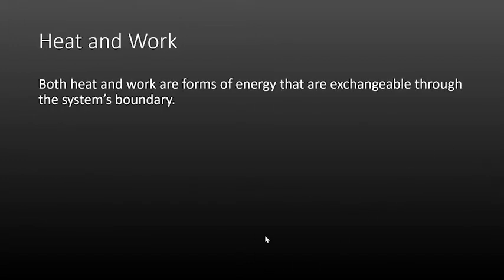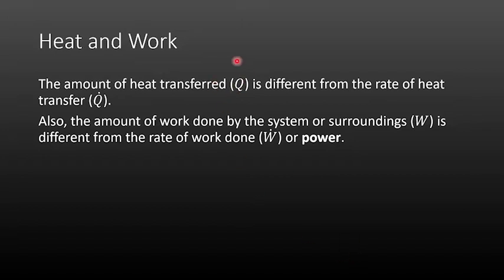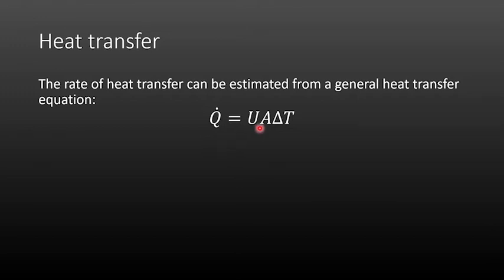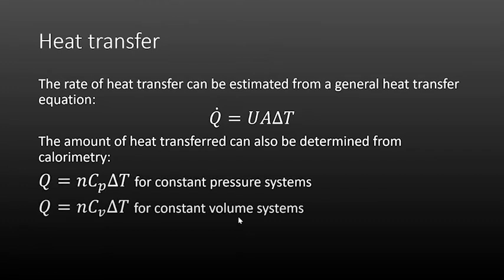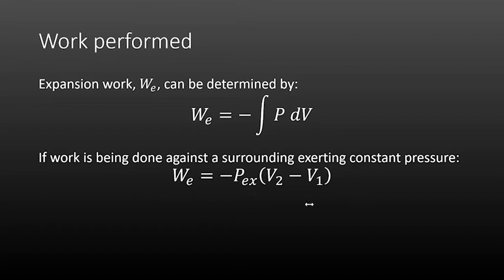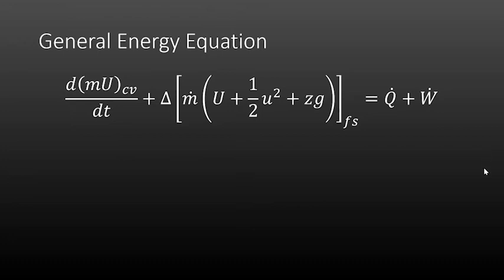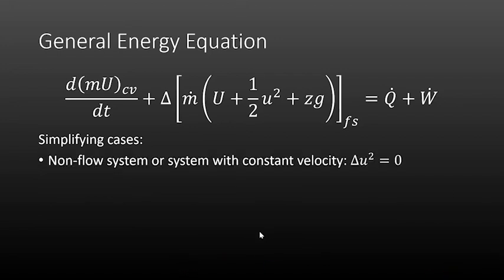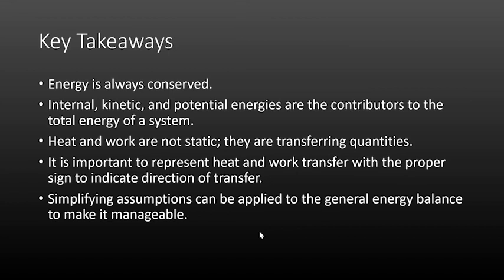Lesson 1.3 - The First Law of Thermodynamics